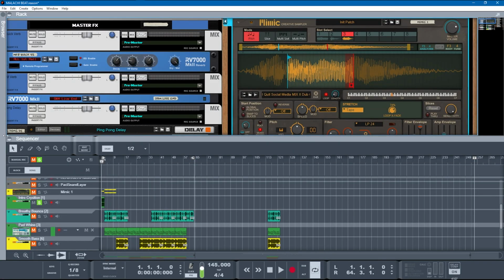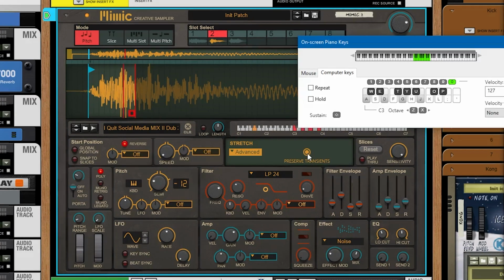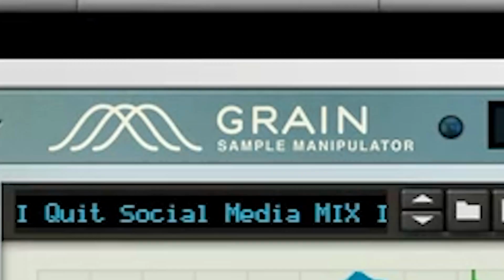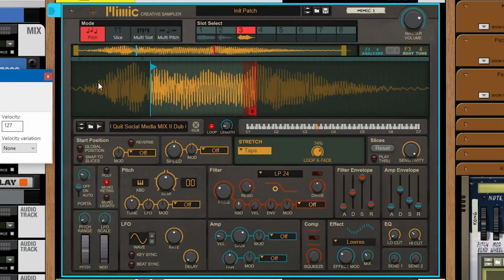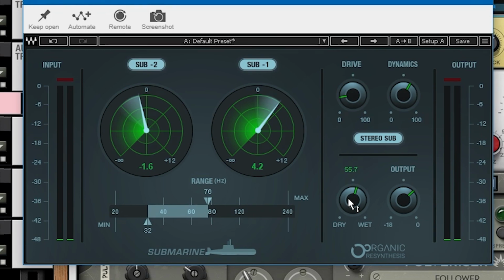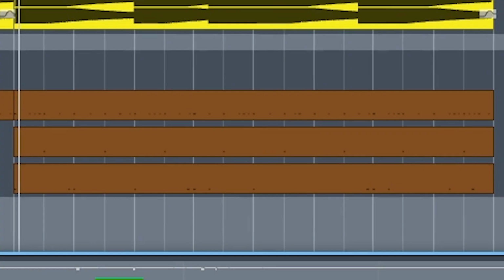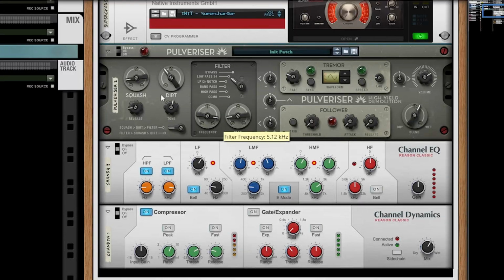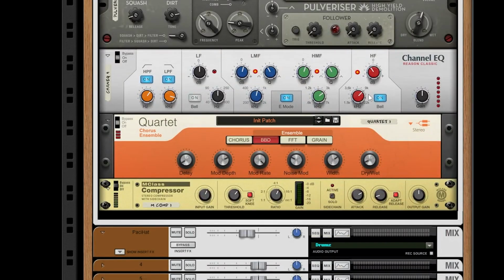I GOT A SON NOW - Making a Beat With Samples From My Newborn Son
ITS THE VIDEO WHERE I MAKE A BEAT WITH MY SON'S NEWBORN NOISES!! I explain the looonnngg laborious process of sound design, but in an entertaining way.

So, there is no outro screen and stuff...I stayed up until 330am to make sure this video made it by today.

00:00 Intro
01:08 Crysition
02:49 Breathy Bounce
05:32 Pad Wine
07:42 Smooth Bass
12:48 Kick Drum
15:18 Paci Snare
17:23 Paci Hat
18:28 I GOT A SON NOW (the finish product)
20:14 Outro